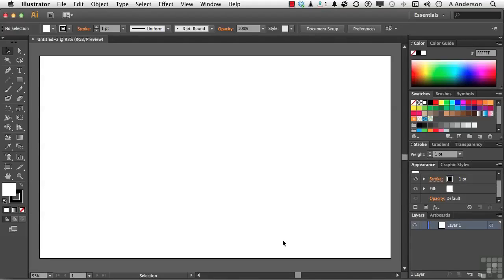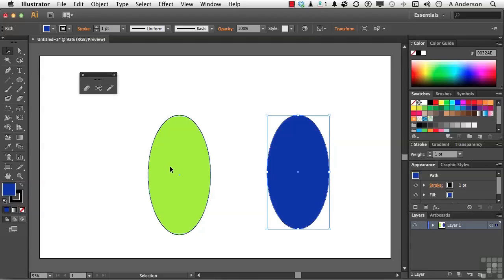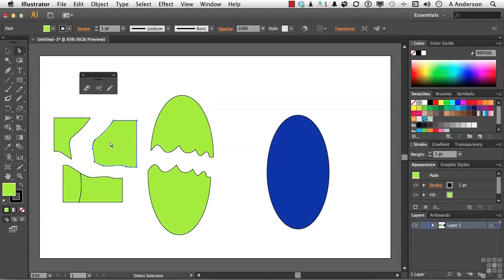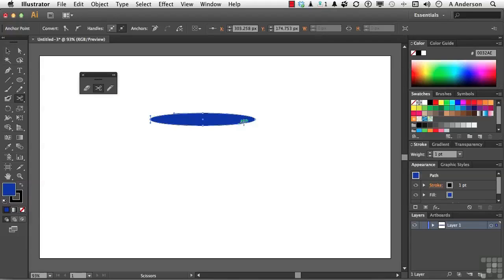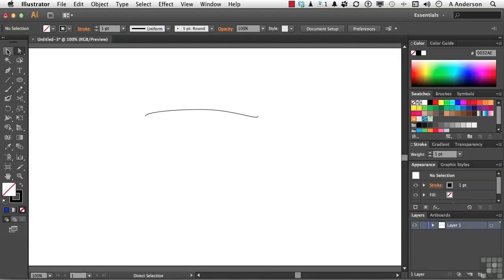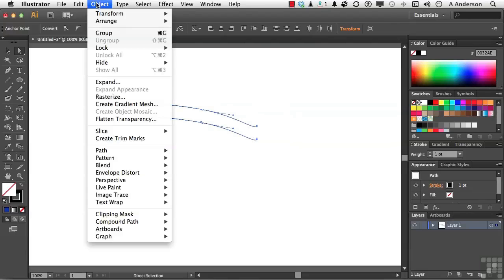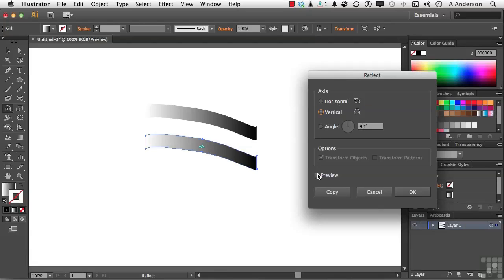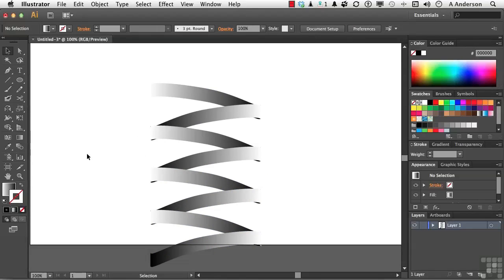0705. Công cụ Kéo và Dao (Scissors and Knife)